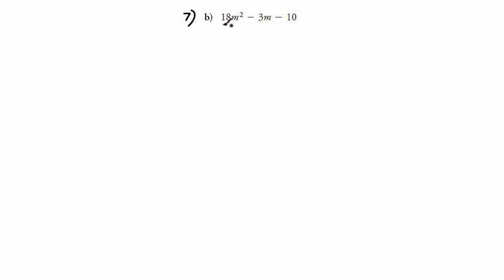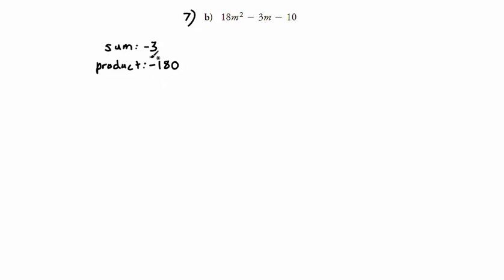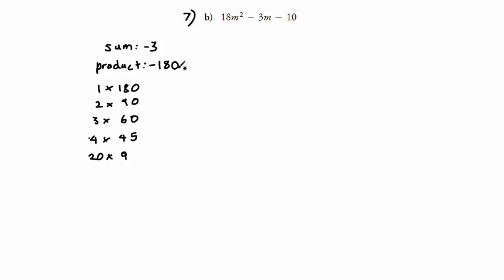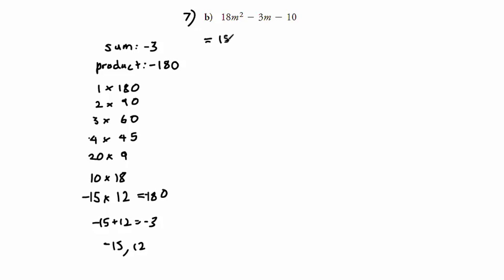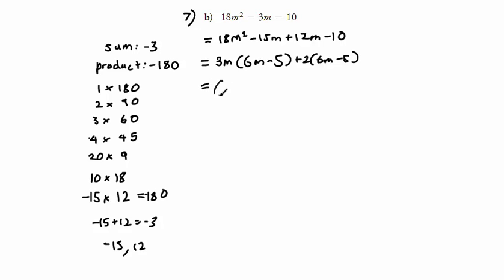Factoring Quadratics ax^2 + bx + c